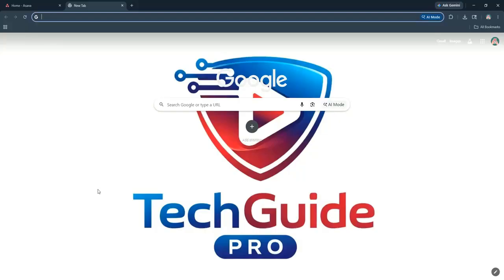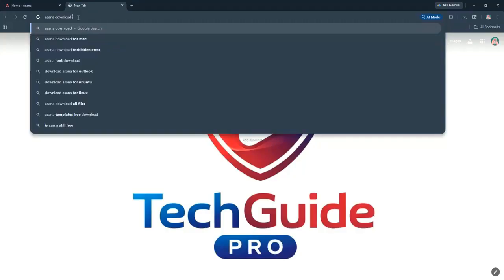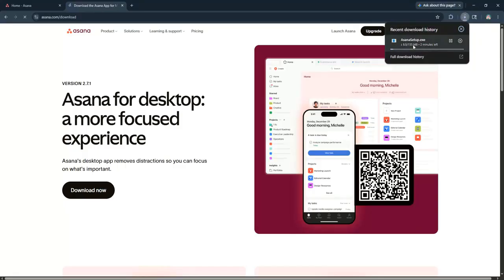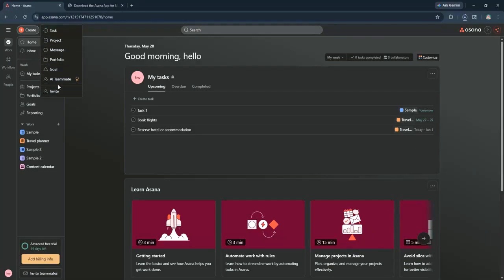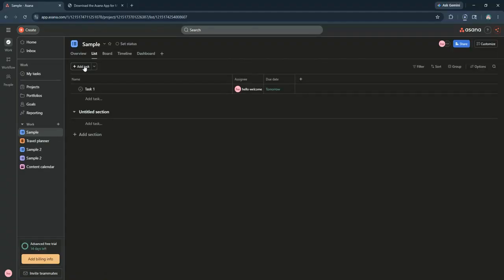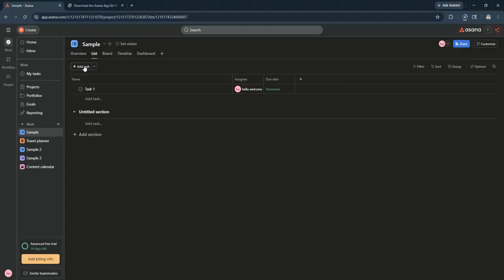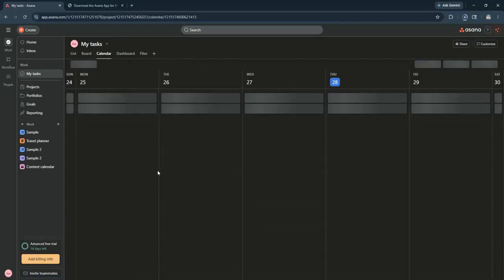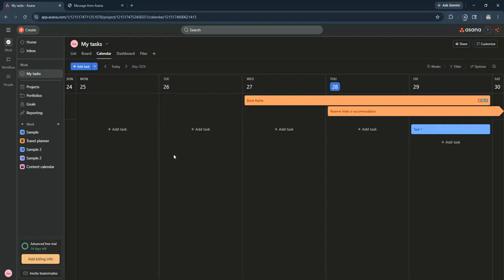How to Use Asana Desktop App - Easy Guide 2026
Learn how to use the Asana desktop app effectively. This comprehensive tutorial will walk you through the key features and functionalities of the Asana desktop application, making project management easier and more efficient. Discover how to create tasks, organize projects, collaborate with your team, and maximize productivity using Asana's intuitive interface.